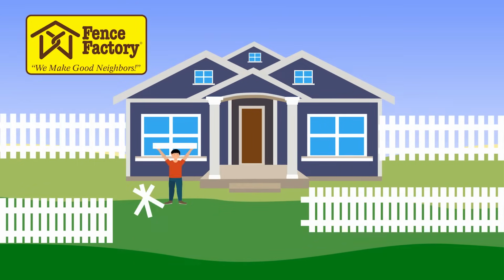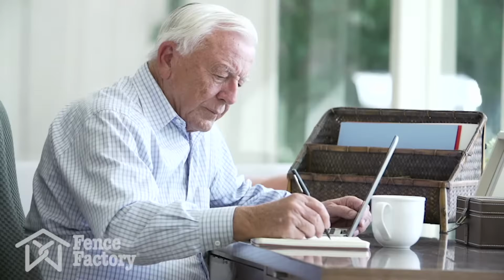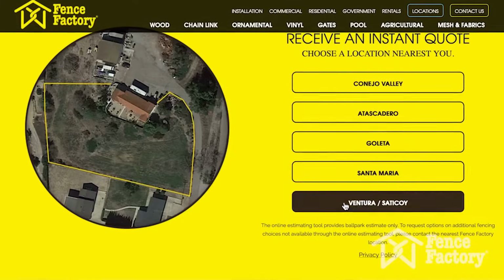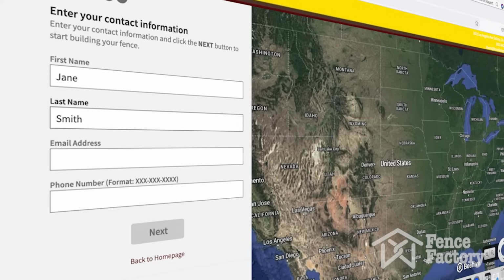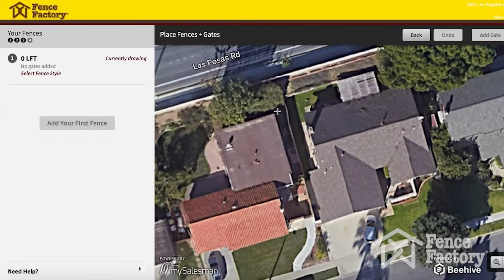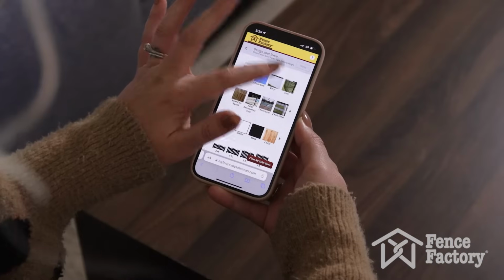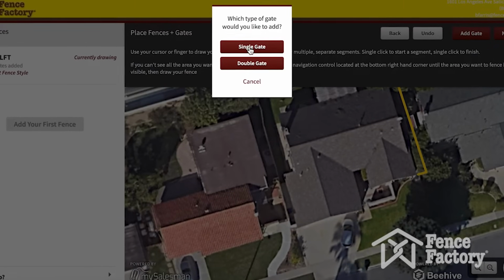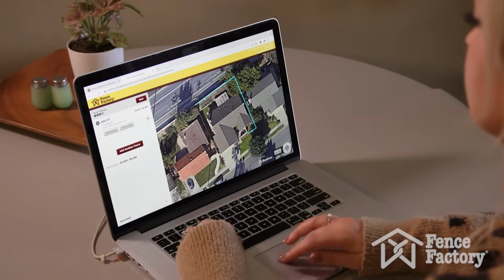Fence Factory Online Estimator Tool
Need an estimate for your new fence? Use our Instant Quote feature at FenceFactory.com! Our FREE Online Estimator Tool allows you to easily design your own fence and map out the perimeter of your home or business for a quick and easy estimate. Try it for yourself today!